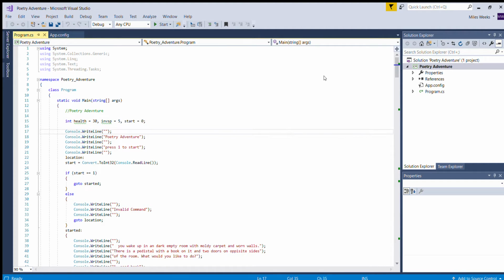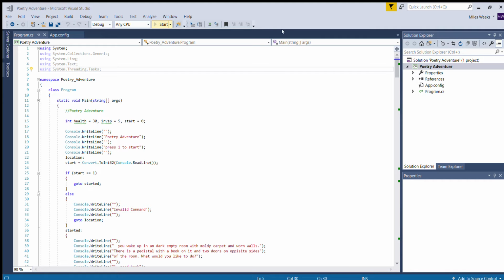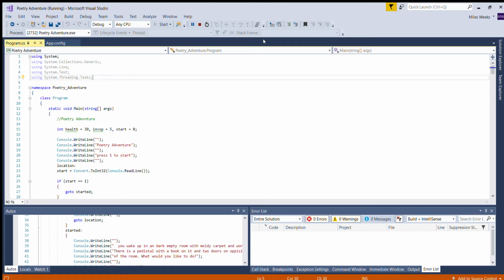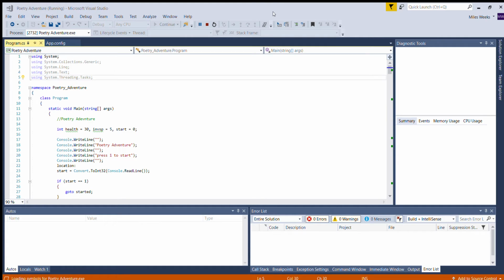poetry adventure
this my project for 2nd period english and here is what i made in a time of almost two days.